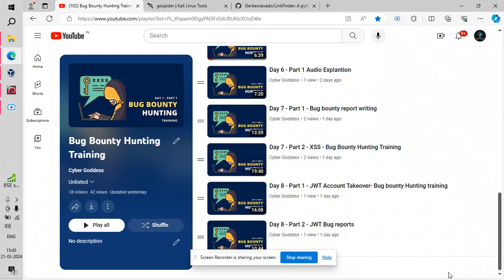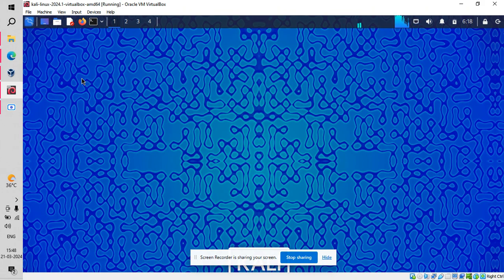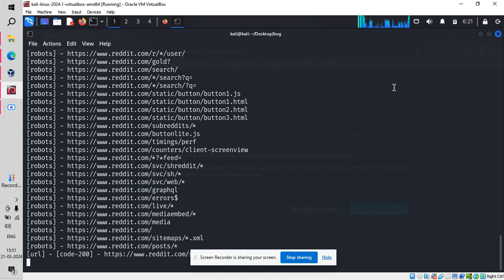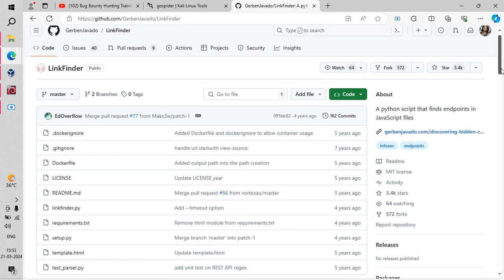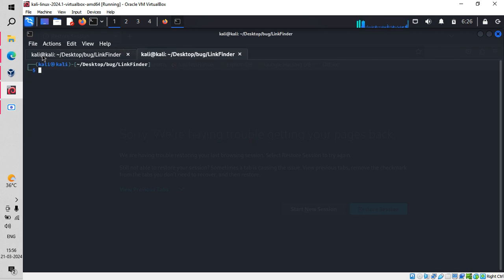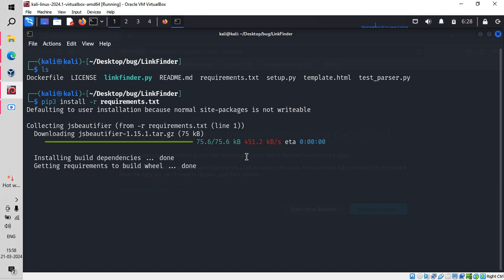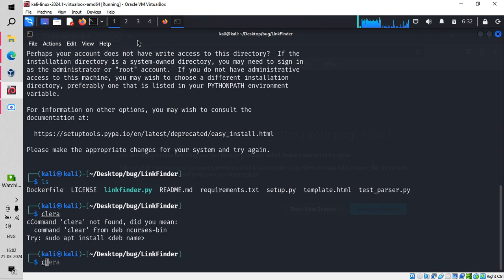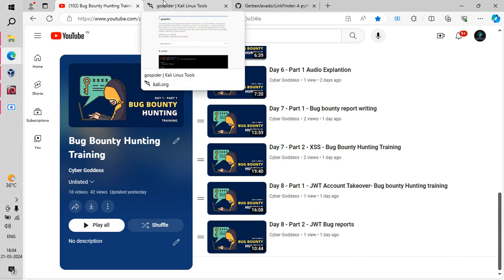Day 9 - Part 1 - Bug Bounty Hunting training